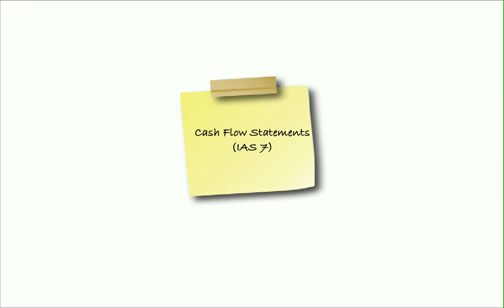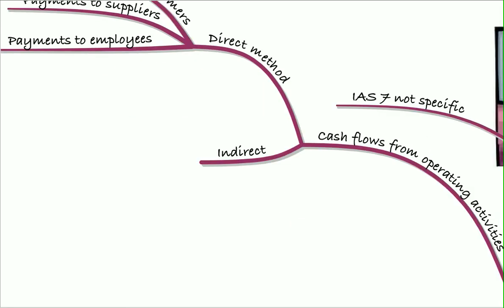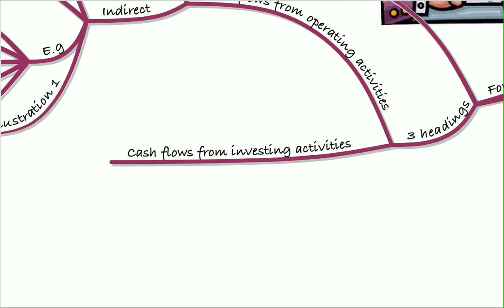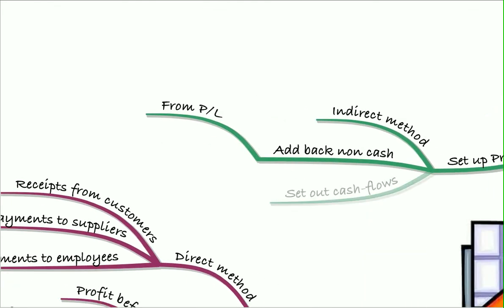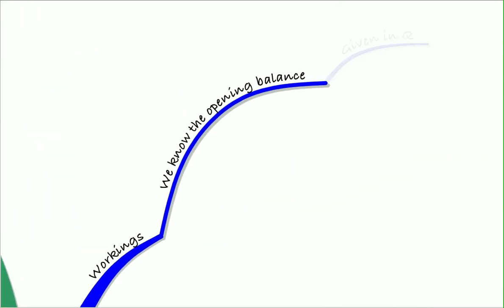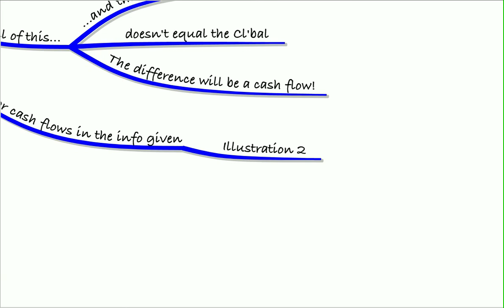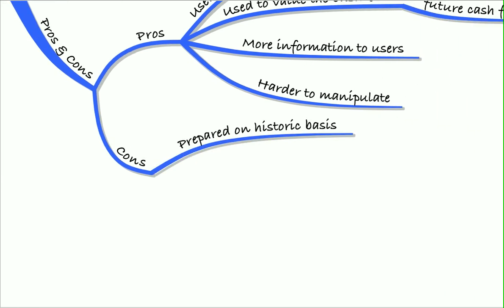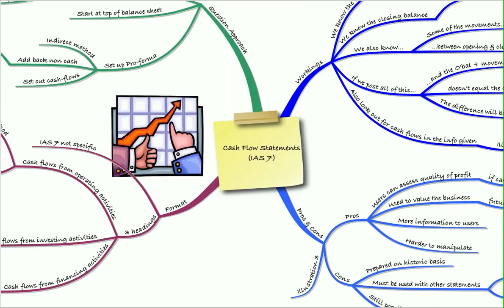ACCA FR Lecture 22 Cash Flow Statements Recap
For all FR classroom lectures 2022 with Aaron or to join Live Online for June /Sept 2022 go